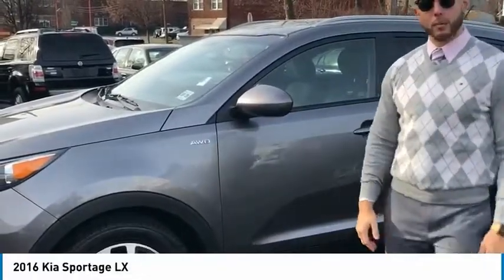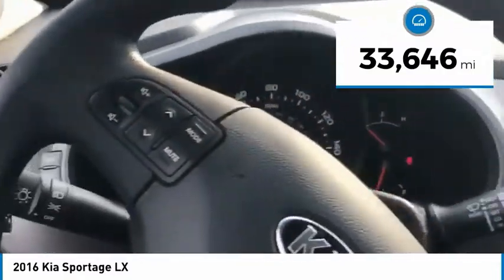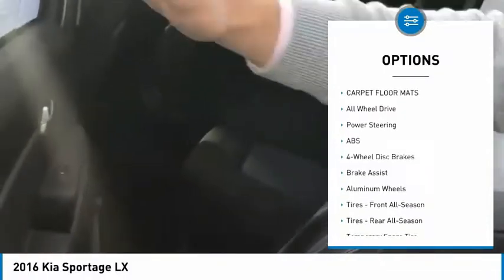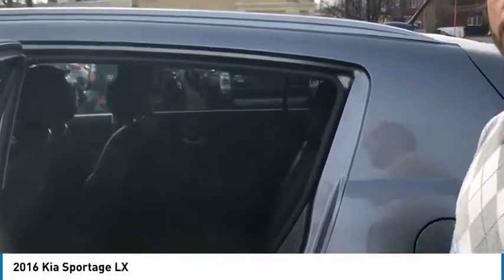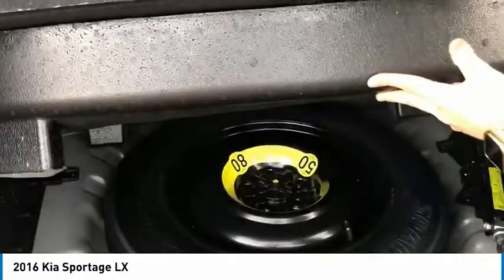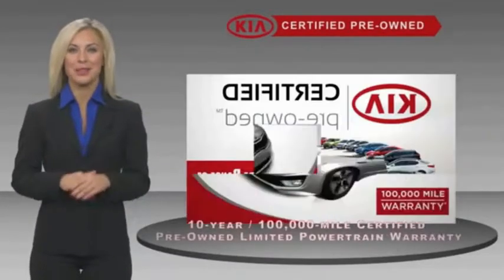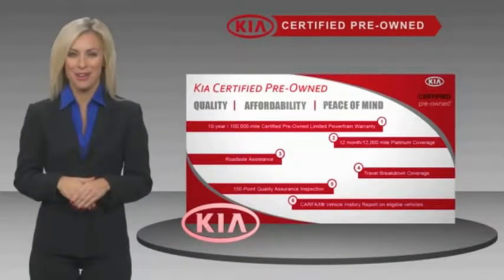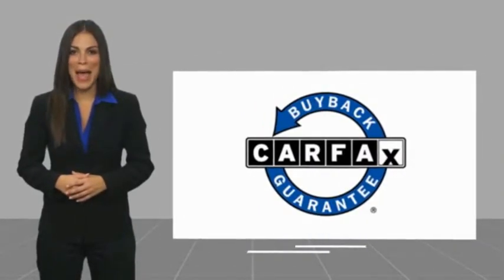2016 Kia Sportage LX Nutley NJ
2014 Kia Sportage Grey Exterior

Preowned Kia Soul available at NUTLEY Auto Kia, a family owned and operated preowned car dealership in Nutley, NJ. Look great and drive safe with our low milage models and high quality KIA car accessories.

Let's Get YOU Behind the Wheel Today!

NUTLEY Auto Kia is a family owned and operated dealership with competitive pricing, factory trained and certified technicians, ultra convenient service hours and auto body collision center. We know your time is valuable and want to help you find exactly what you are looking for quickly and easily.

Did you like this video? for more!